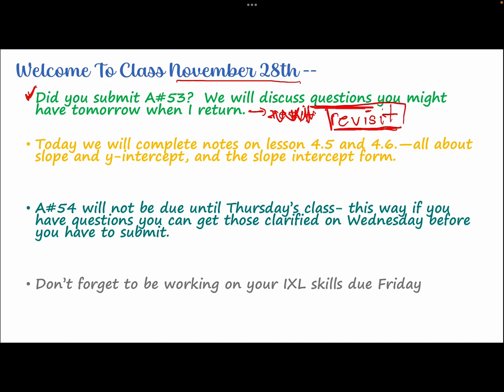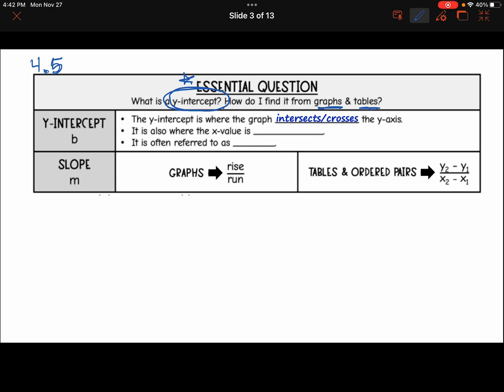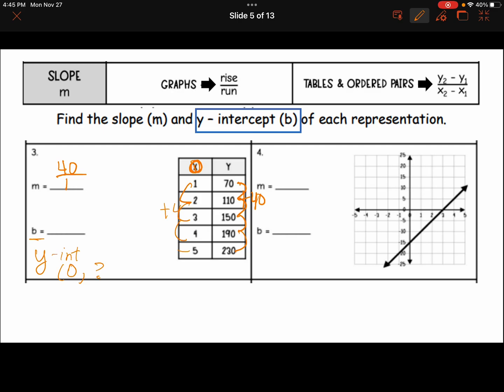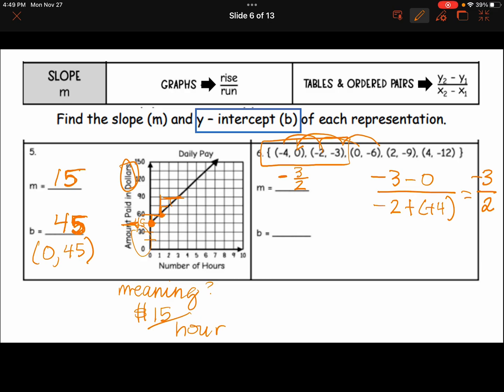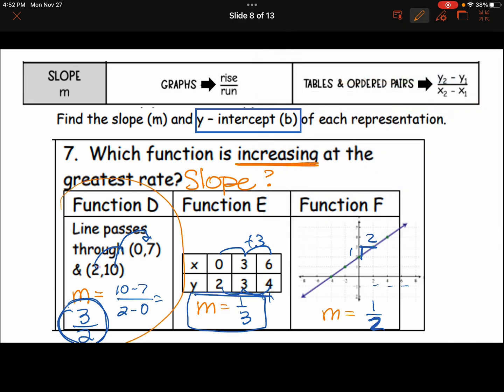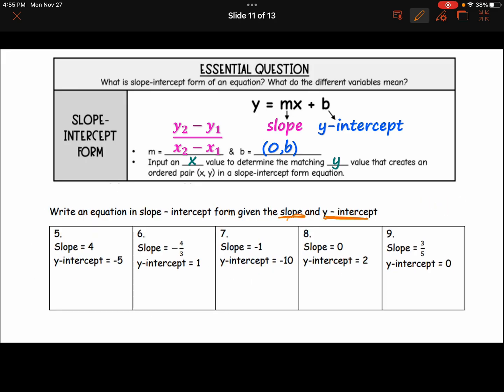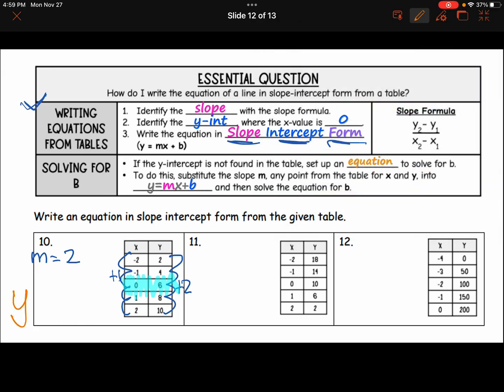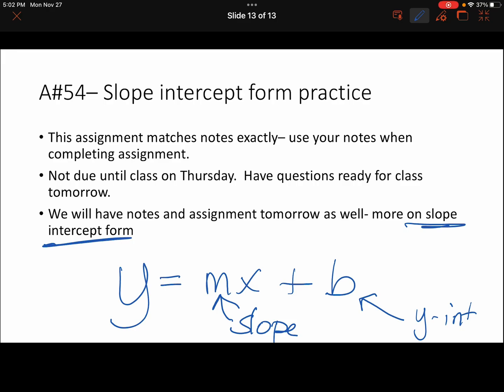Notes 11-28 slope intercept form